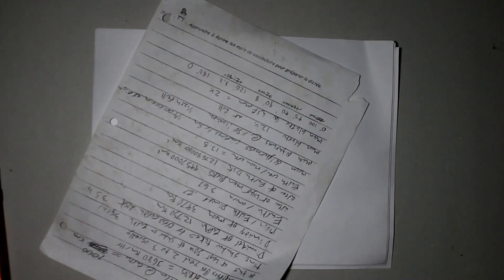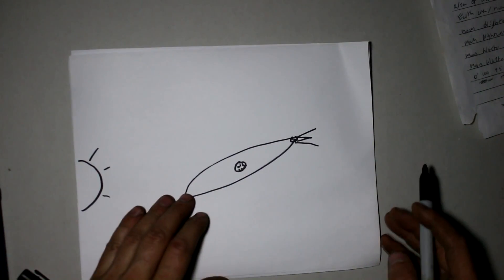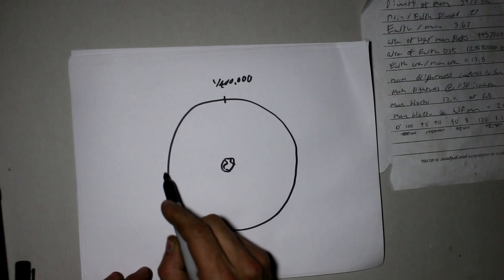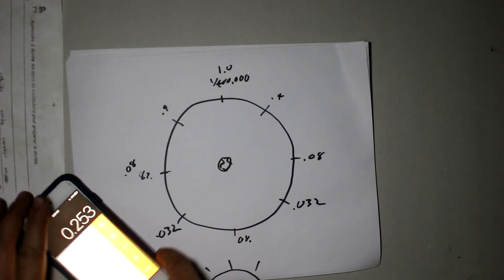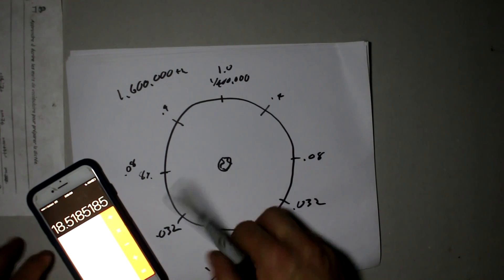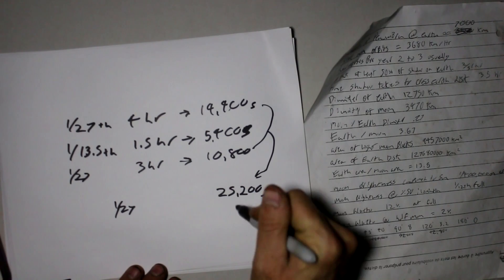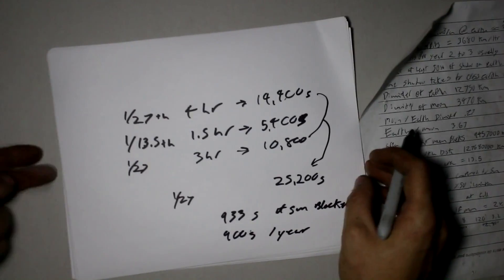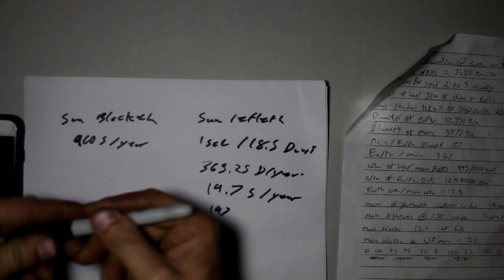Moon Shine vs Moon Block?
I attempt to answer the question of whether the moon gives us more light than it blocks.